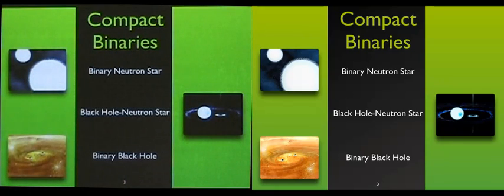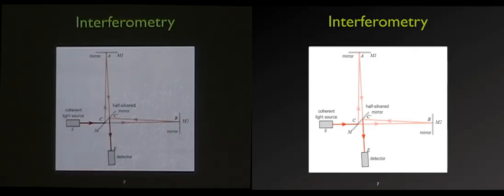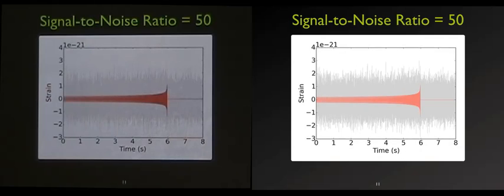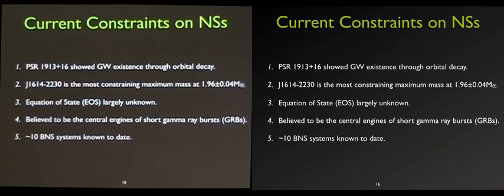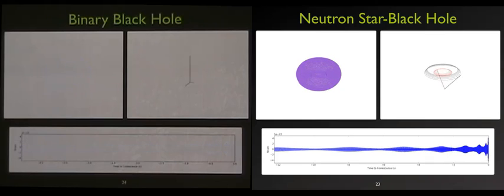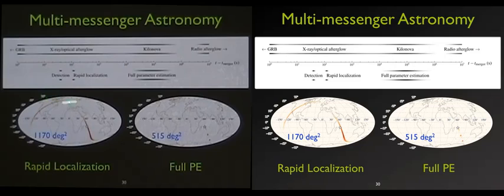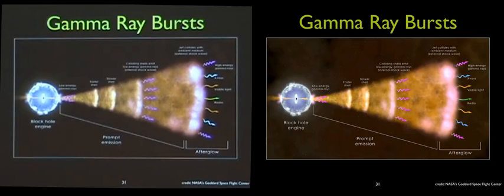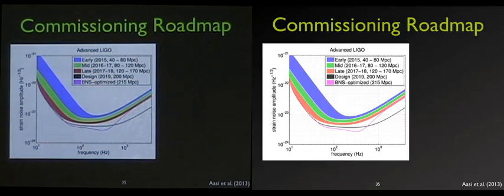Nature's Timepiece: The Exotic World of Pulsars - Spring 2015 Compton Lectures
Lecture 9: Hunting for Gravitational Waves with LIGO by Andrew McCann